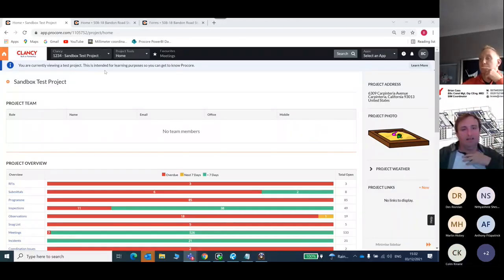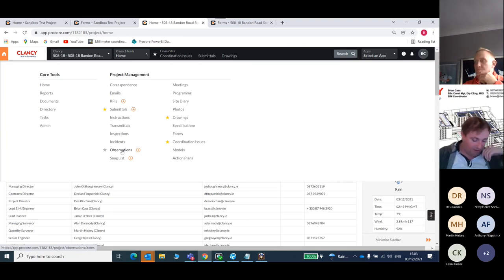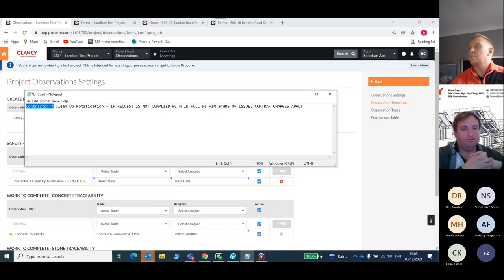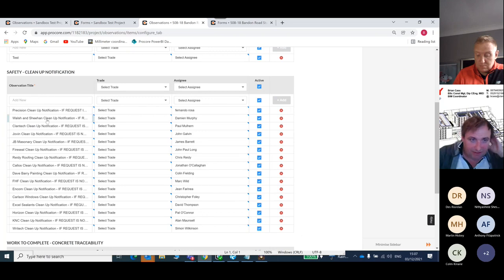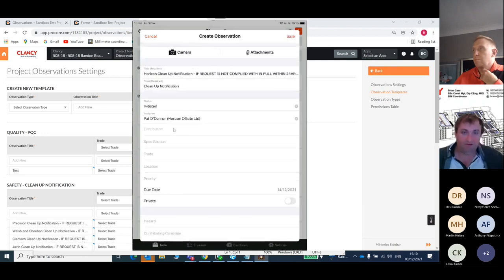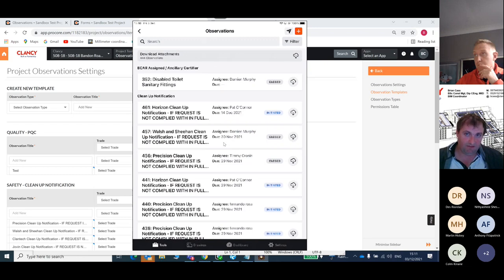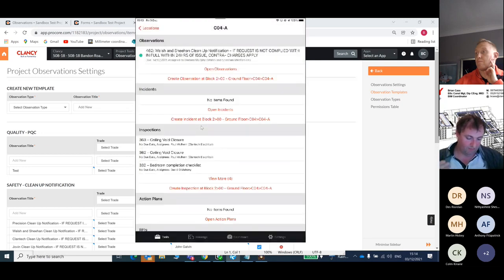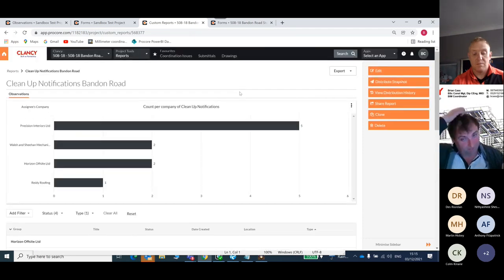Procore Workshop Clean up Notifications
Procore Workshop Clean Up Notifications  - In this Tutorial video we go through how to use Procore to create Observations using  both the web and Devices
The video consists of how to create Observations from start to finish
How to create an Observation Template
How to create an Observation
How to add assignees
Reminder Notifications need to be manually sent